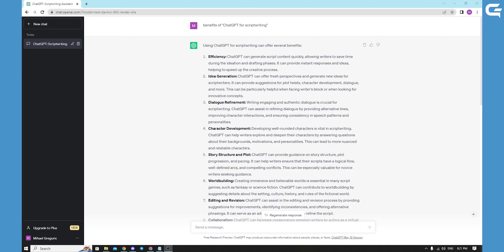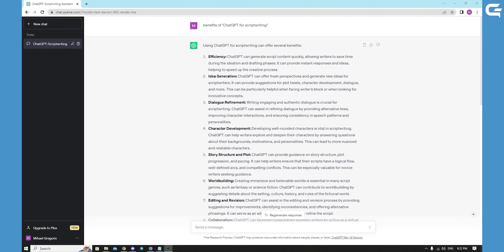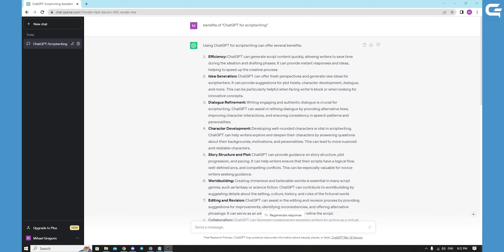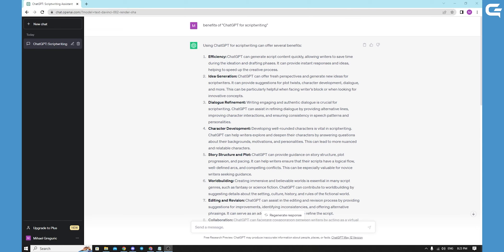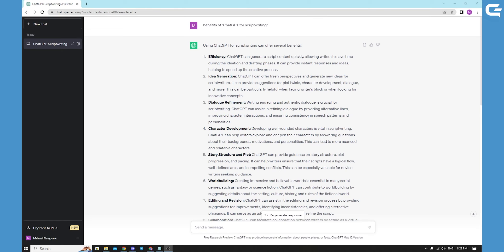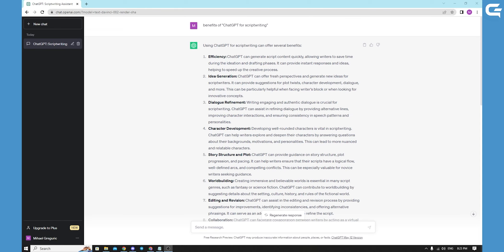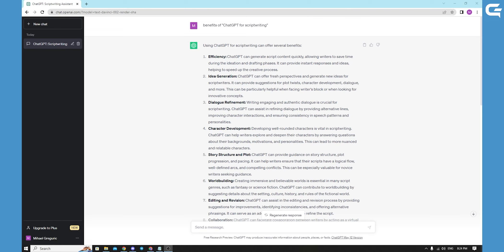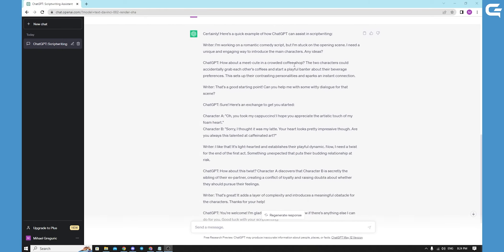How to use ChatGPT for Scriptwriting-TIME SAVER!!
How to use ChatGPT for Scriptwriting

In this video, we will show you How to use ChatGPT for Scriptwriting